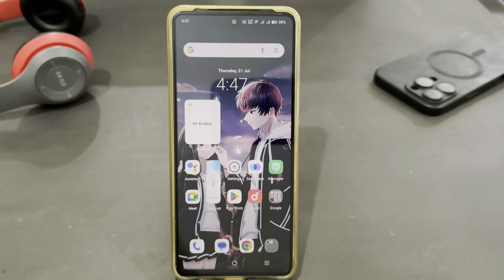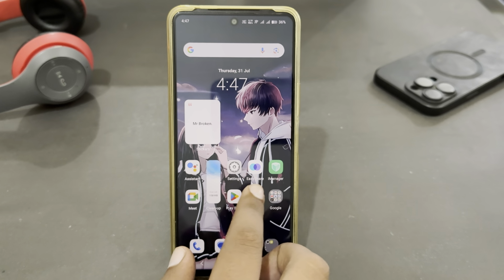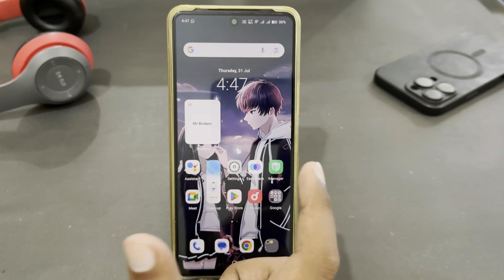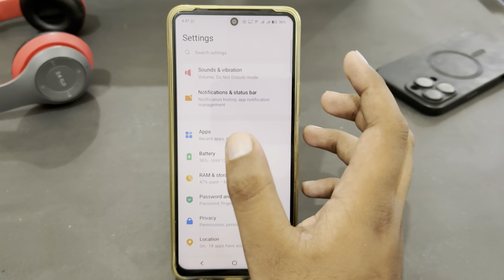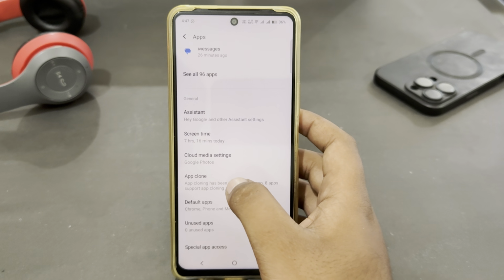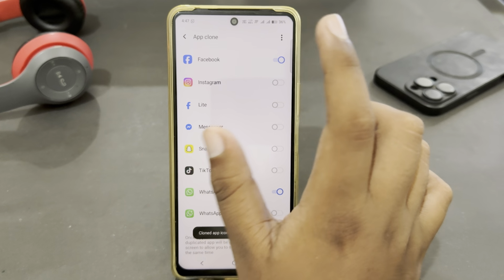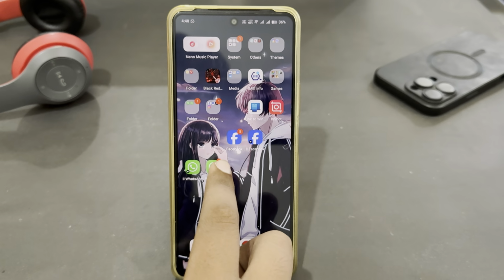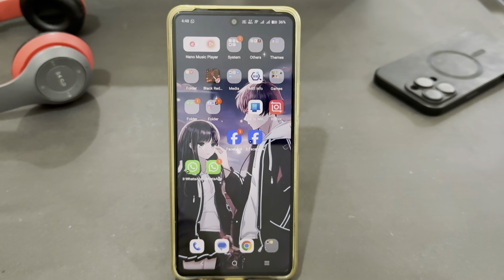Vivo Y04 Dual Apps Setup | Clone WhatsApp & Facebook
📝 Description:
Want to use two WhatsApp or Facebook accounts on your Vivo Y04? This easy tutorial shows how to enable Dual Apps (built-in feature) to run multiple accounts without third-party apps!

🔧 Step-by-Step Guide Covers:
✅ Enable Dual Apps on Vivo Y04
✅ Clone WhatsApp (with different numbers)
✅ Clone Facebook (for second account)
✅ Fix verification/login issues
✅ Manage storage & notifications

⏳ Timestamps:
00:00 - Why use Dual Apps?
00:45 - How to turn ON Dual Apps
01:30 - Setup Dual WhatsApp (SMS verification guide)
02:40 - Setup Dual Facebook (account switching tips)
03:50 - Customize notifications for clones
04:30 - Free up storage for dual apps
05:00 - Troubleshooting (OTP problems, app crashes)

⚠️ Important Notes:
• Dual WhatsApp requires a second phone number
• Some apps (banking/Paytm) can’t be cloned
• Keep cloned apps updated to avoid login errors

💡 Pro Tips:
✔ Use different Google accounts for Play Store updates
✔ Enable “App Lock” for privacy on cloned apps
✔ Backup WhatsApp clone data manually (Google Drive won’t auto-backup clones)

📱 Device Used: Vivo Y04 (Funtouch OS)
✔ Like 👍 if this worked for you!
✔ Comment “DualMode” if you use two accounts!

❓ FAQs:
Q1: Can I clone Instagram/Snapchat?
→ A: Only if Vivo’s Dual Apps supports it (check settings).

Q2: Why won’t my cloned WhatsApp verify?
→ A: Use a different phone number + stable internet.

Q3: Do dual apps drain battery?
→ A: Slightly, but you can restrict background data.

✔ Clear steps with timestamps for easy navigation
✔ Warns limitations upfront (WhatsApp number requirement)
✔ Engagement hooks (comments, likes, subs)
✔ SEO-friendly with keywords like “Clone WhatsApp”
✔ FAQ section reduces repeat queries

Need adjustments? I can add:

Screenshots of settings

Comparison with Parallel Space

How to transfer data between clones